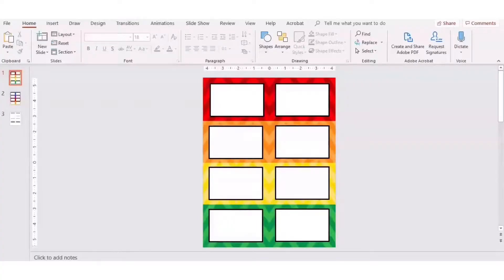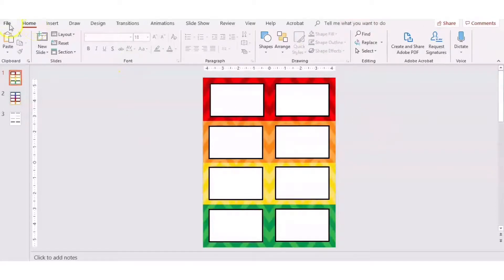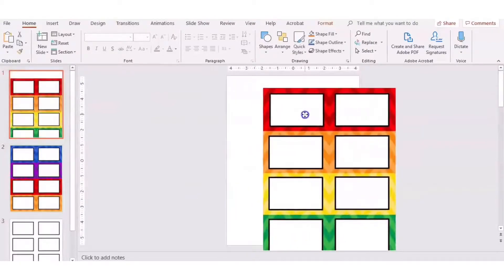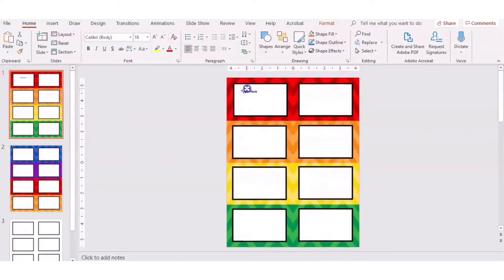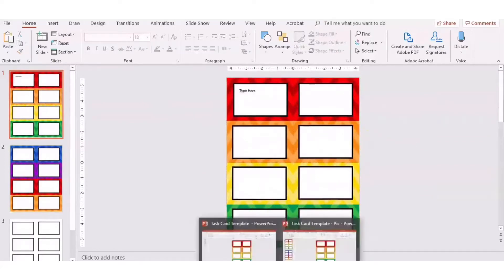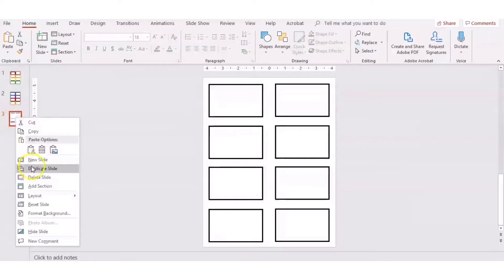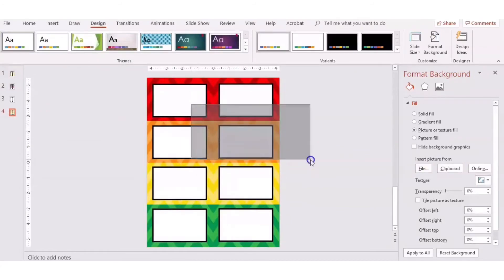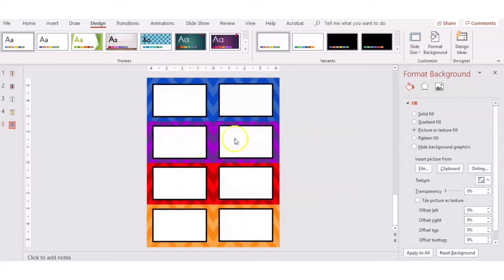How to create editable resources in PowerPoint for Teachers Pay Teachers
This tutorial video shows you step by step how to create an editable resource in PowerPoint. Let me know if you learned anything new and what you’d like to see next!